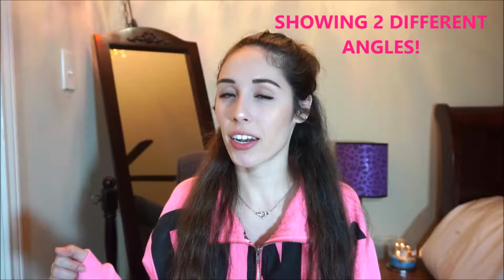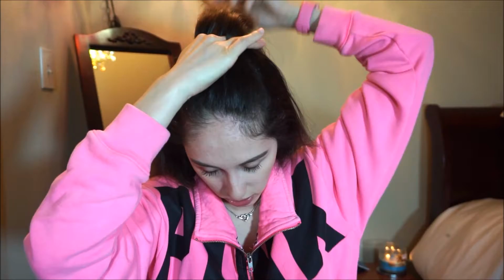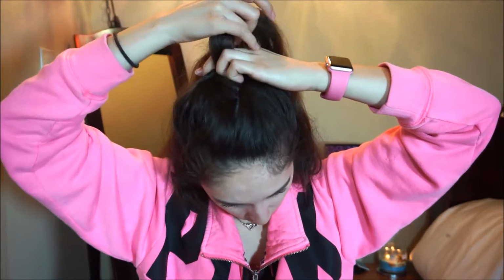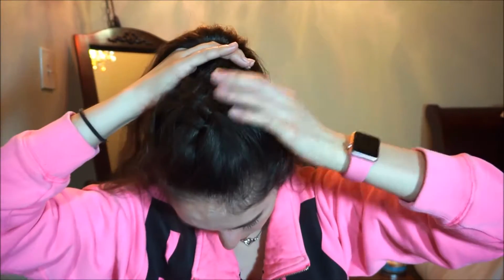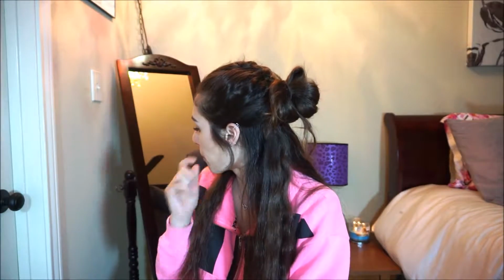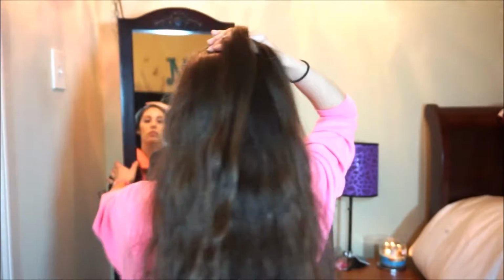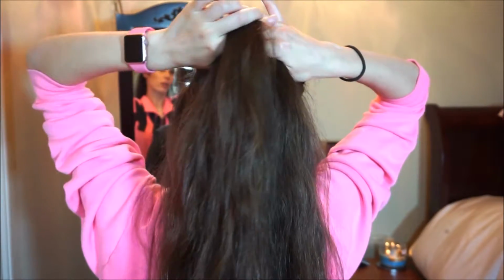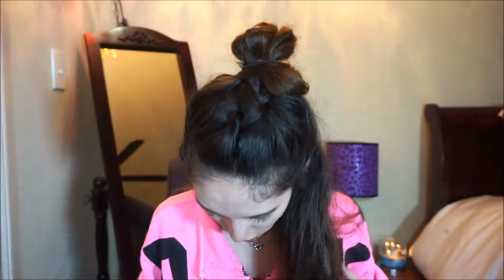BRAIDED HALF UP HALF DOWN BUN!!!!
Products used on the face:
-One heck of a blot mattifying primer
-Neutrogena hydro boost foundation in light ivory 10
-Maybelline fit me loose face powder in the shade 15 light
-Wet n Wild bronzer in the shade ticket to brazil
-Kylighter in the shade french vanilla

-Products used on the eyes:
-Maybelline falsies mascara in black
-Maybelline define a line gel liner in black
-Covergirl brow pomade in the shade 210

Camera used
-Sony a5100